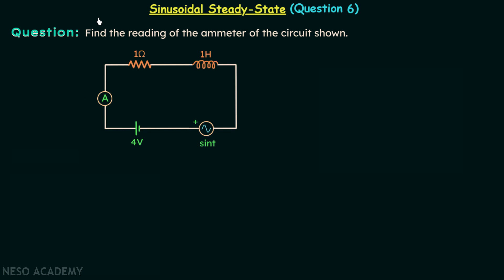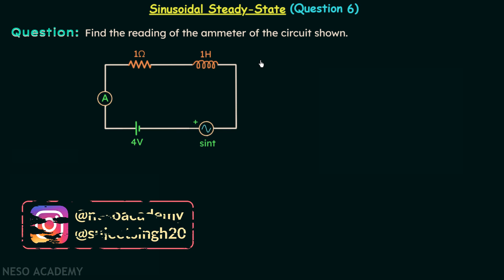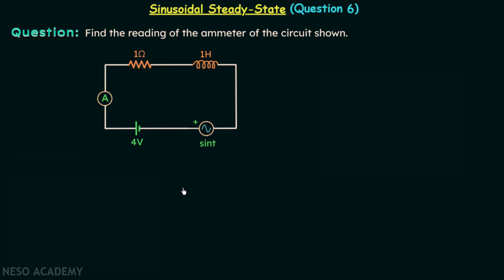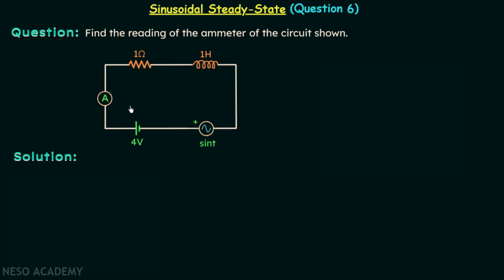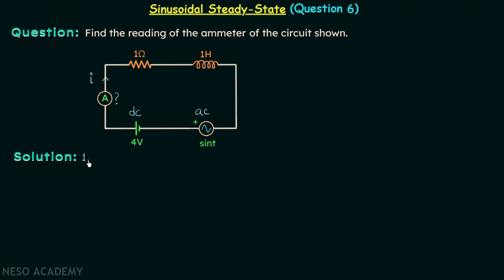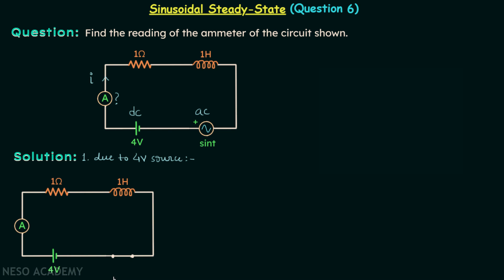Sinusoidal Steady-State (Solved Question 6)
Network Theory: Sinusoidal Steady-State (Solved Question 6)
Topics discussed:
1) Important problem on sinusoidal steady-state analysis.